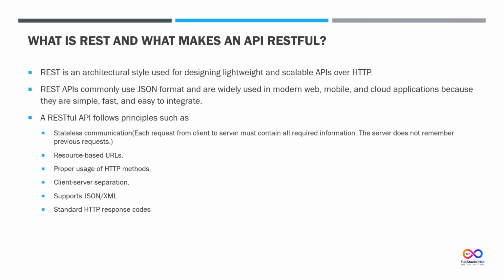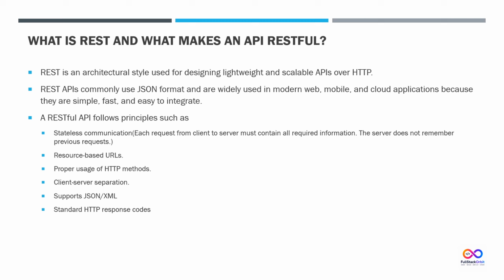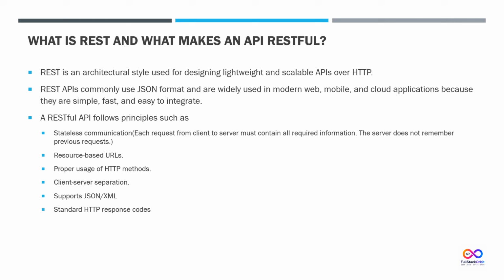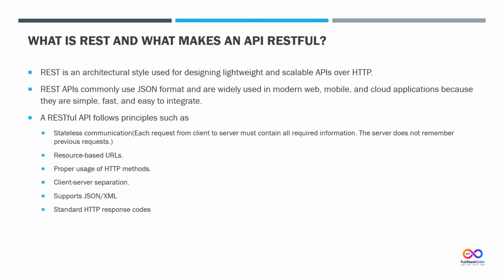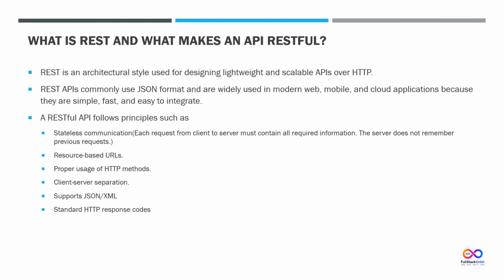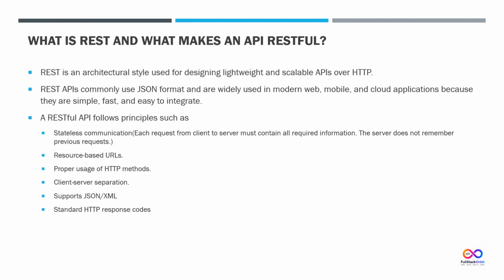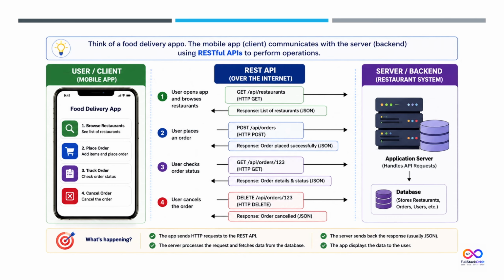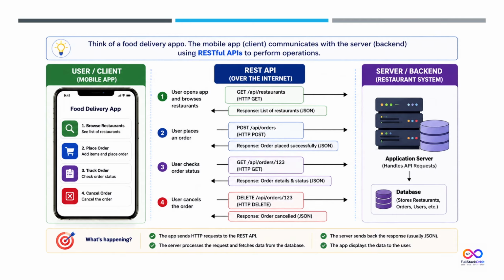What is REST? What Makes an API RESTful? | REST API Interview Questions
🚀 Welcome to the Web API Interview Series!

Is every Web API a REST API? The answer is No! In this video, you'll learn what REST really means and what makes an API truly RESTful.

Whether you're preparing for a .NET Developer, ASP.NET Core, Java Developer, or Backend Developer interview, this topic is essential.